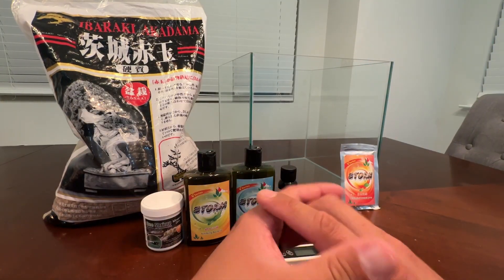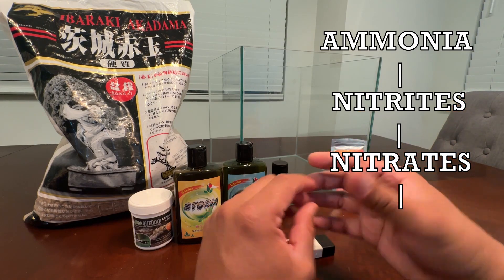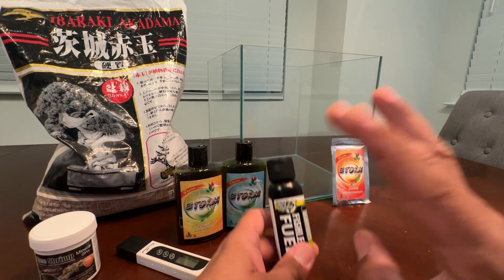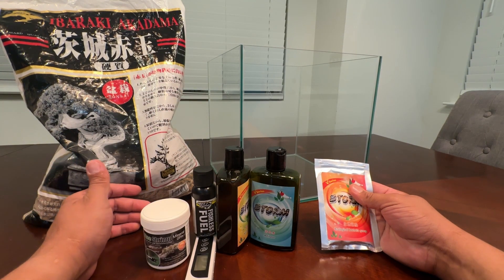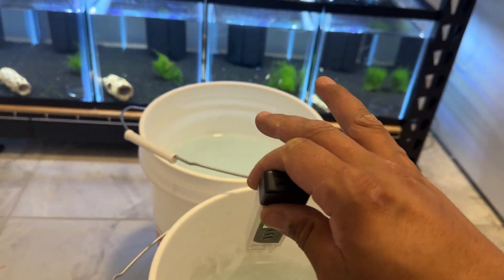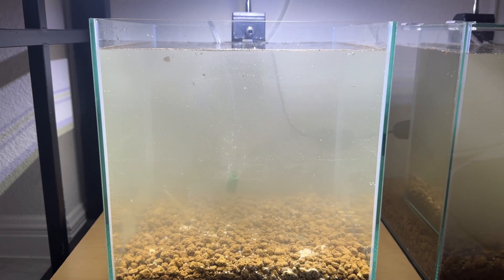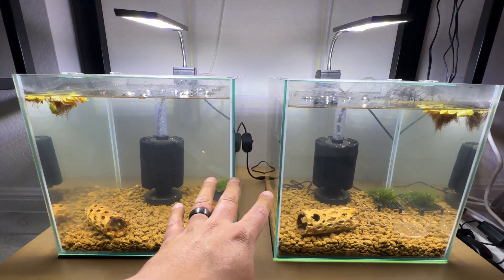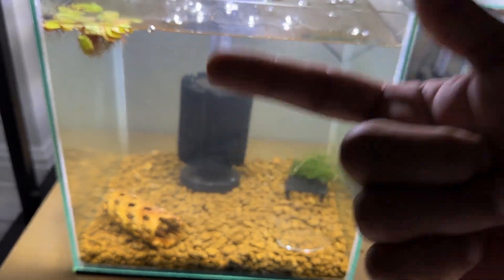How to cycle a Caridina Shrimp Tank (with a 4 week update)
This is how I currently cycle my shrimp tanks. Hope it helps some of you setup your first shrimp tanks!

Links to the products I used:

-AKADAMA SOIL:

-SALTY SHRIMP GH+:

-TDS PEN:

- FRITZ FISHLESS FUEL AMMONIA: